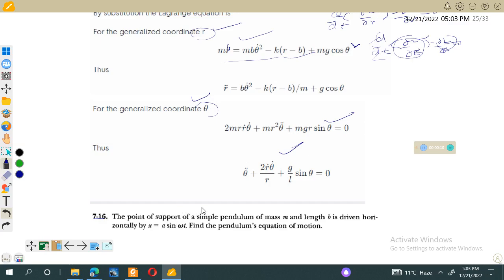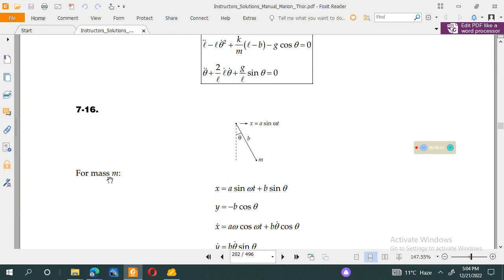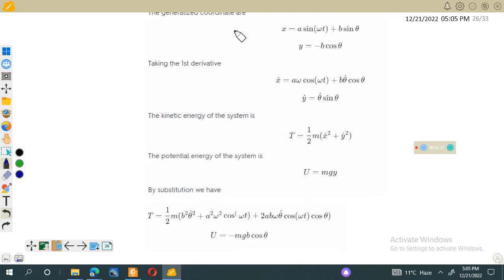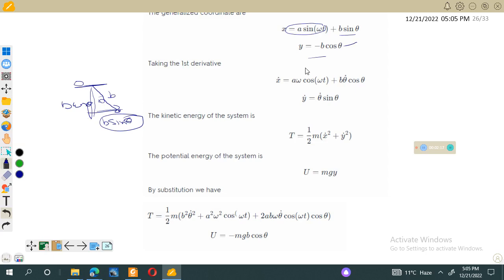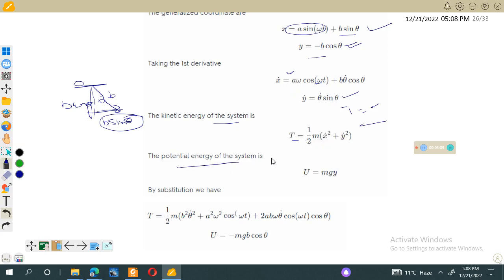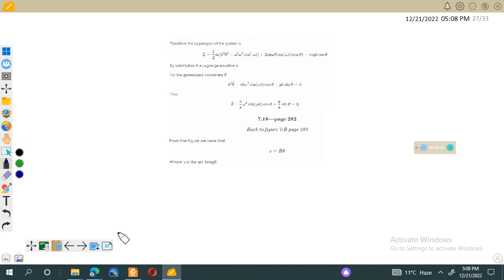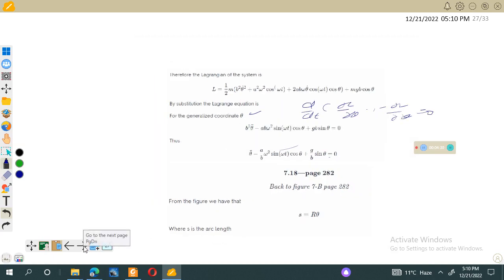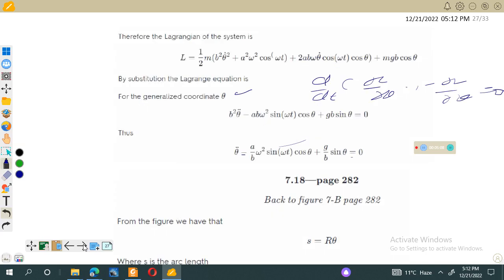Solution manual to classical dynamics of system of particles by Marion problem 7.16